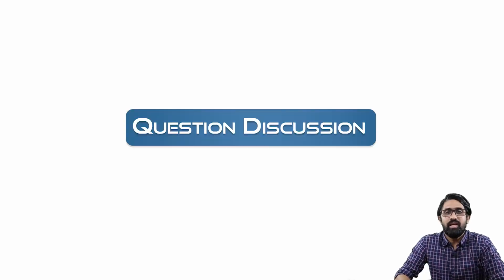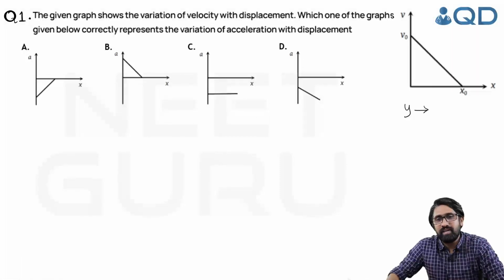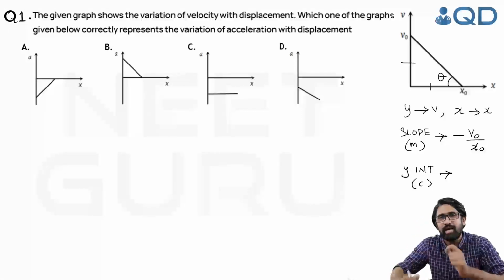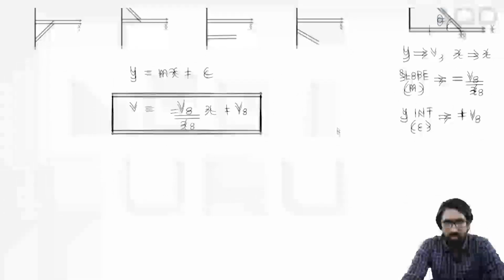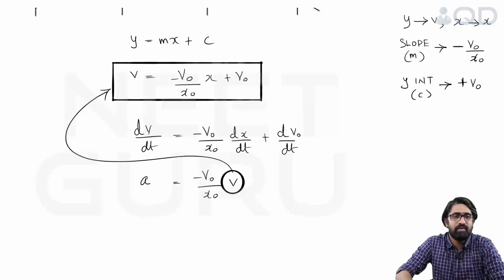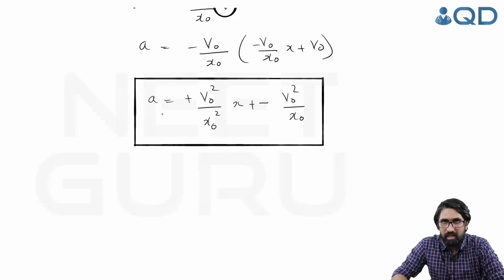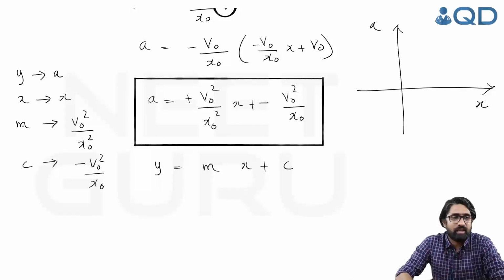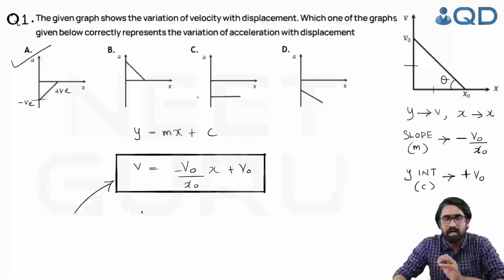NEET QD: Motion In One Dimension_001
Our daily QD session will discuss one frequently asked concept question in NEET Exams, The series will run from Monday to Saturday with relevant question from Physics, Chemistry & Biology